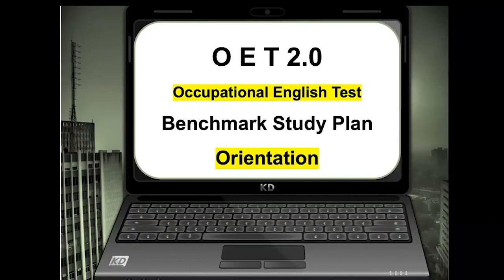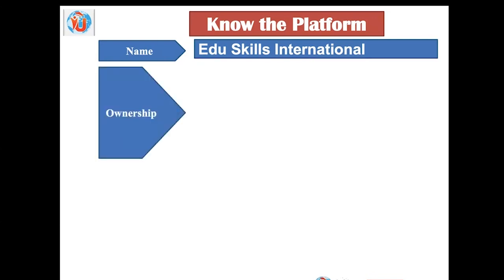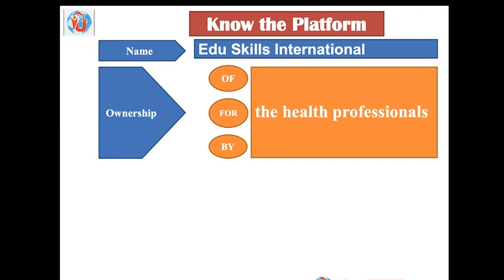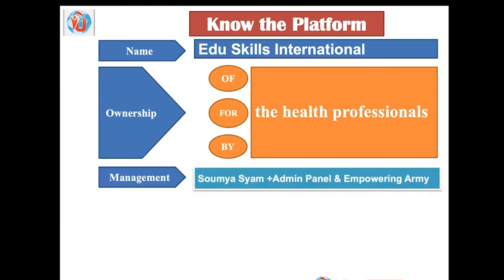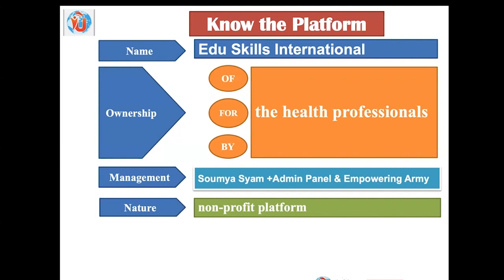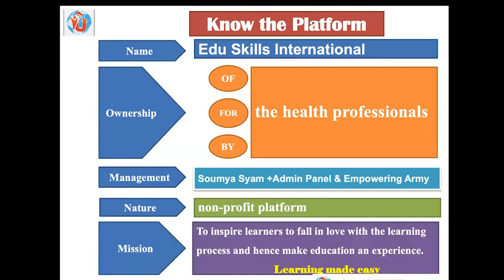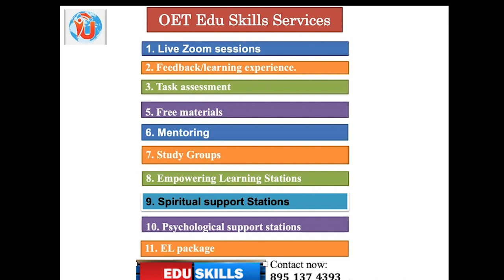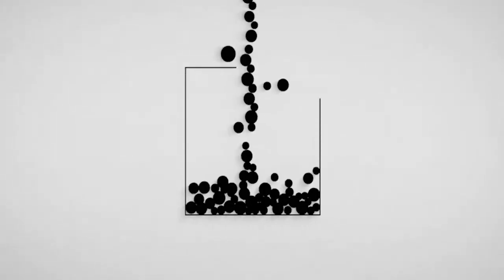Edu Skills: Day - 2: 2023: OET Edu Skills Services: OET made easy: 8-2 23